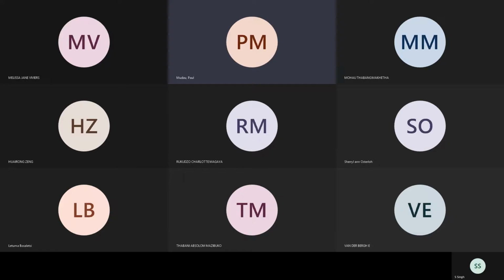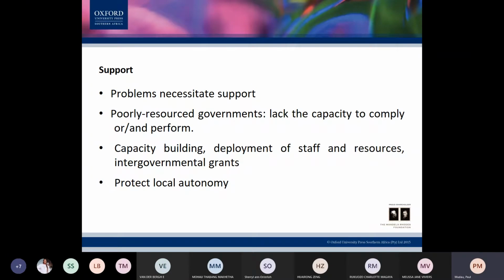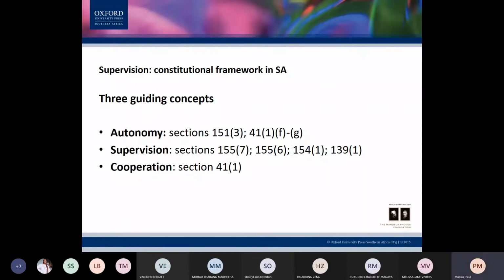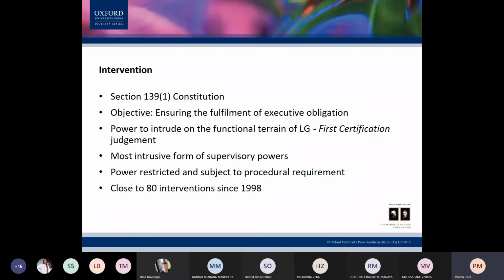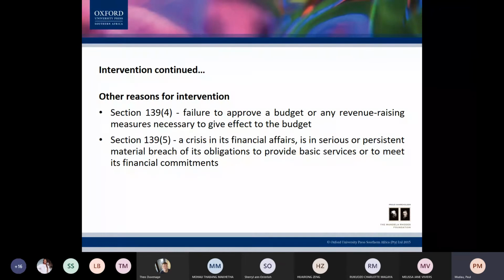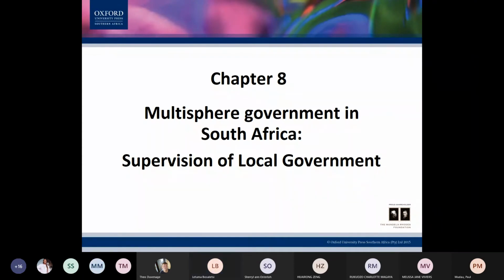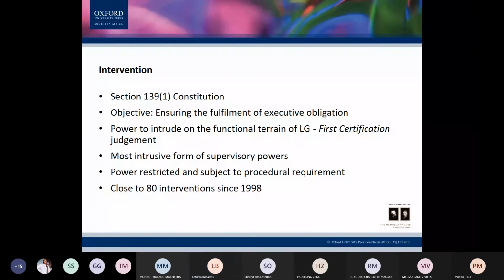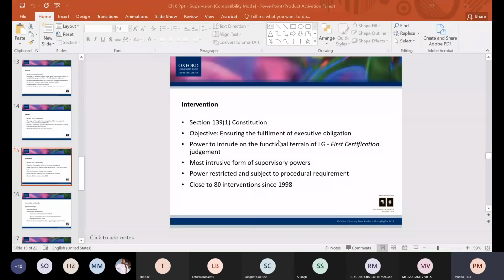CONSTITUTIONAL LAW CSL2601 13 Aug 2021 online class ch08